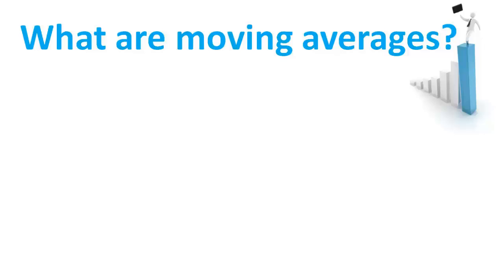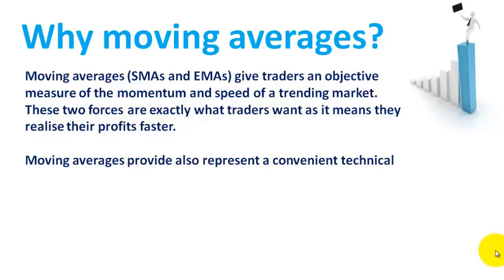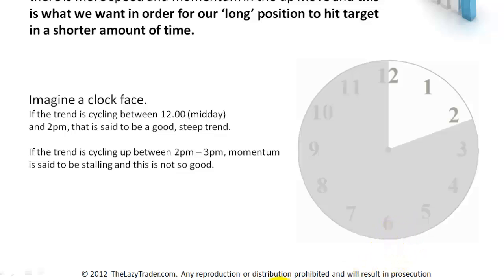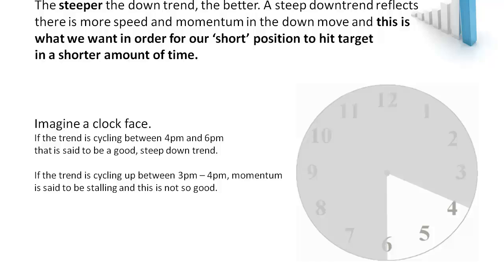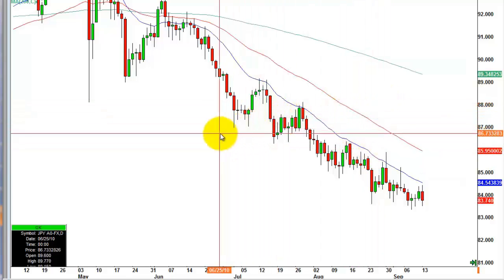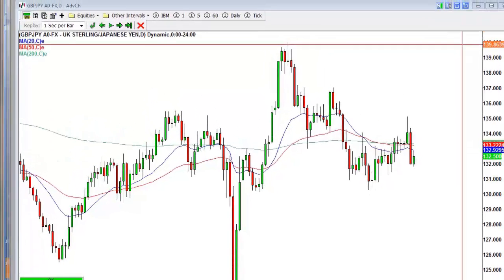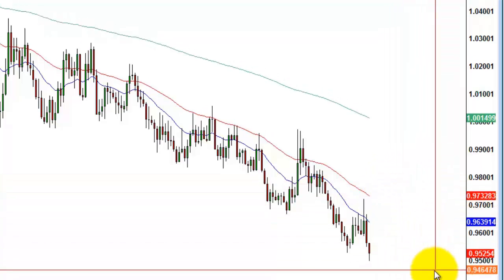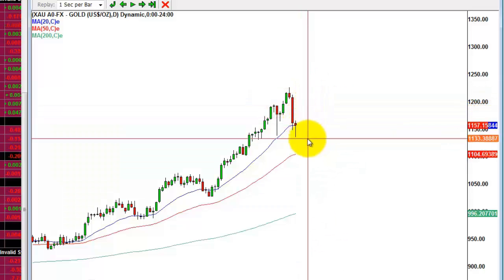Trade Secrets: Understanding Moving Averages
Trade Secrets - Understanding Moving Averages. Ever wondered what the winning minority of traders really do and what tools they use to gain their consistent wins? Moving averages are a highly useful tool for trading trending markets profitably and effortlessly and you can learn how to use them properly in this video.